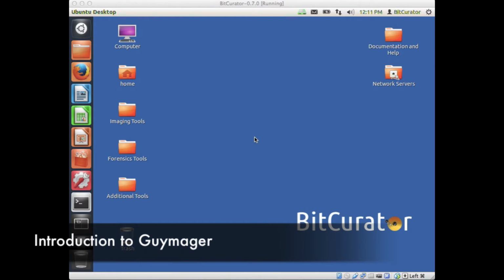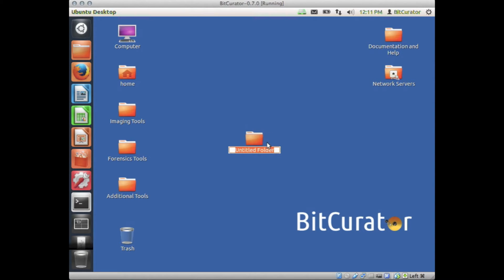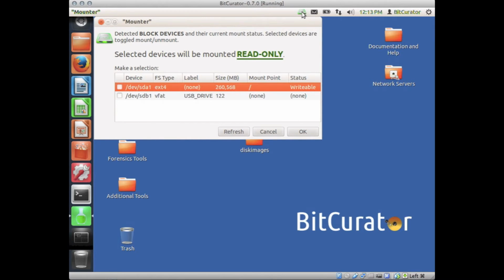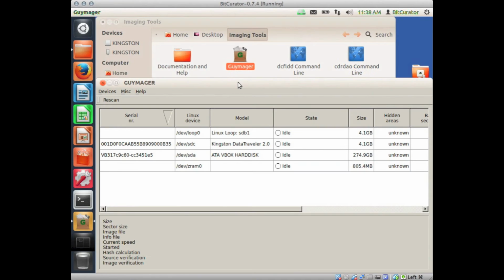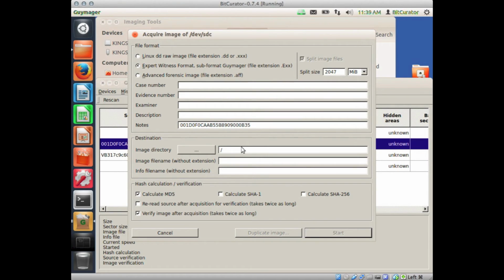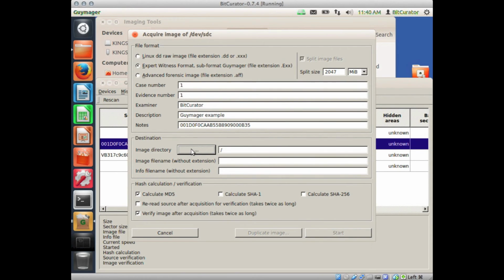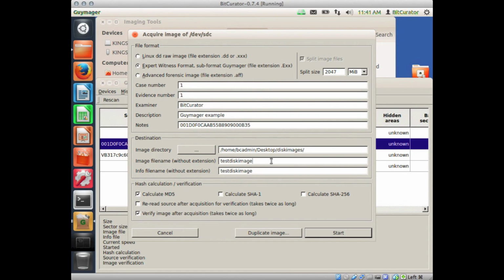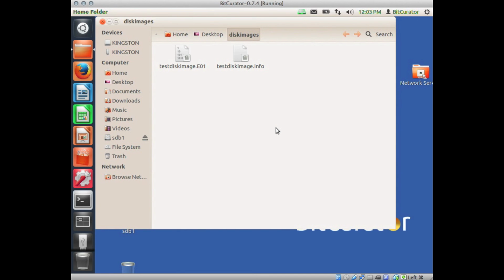BitCurator: Using Guymager to Image Disks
Use Guymager in the BitCurator environment to image disks and package information about the imaging process with the image.